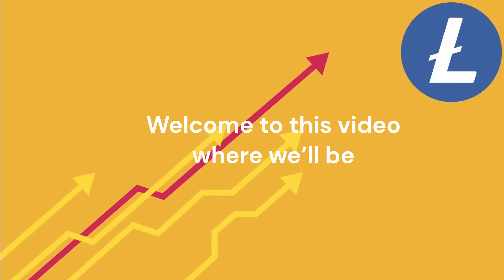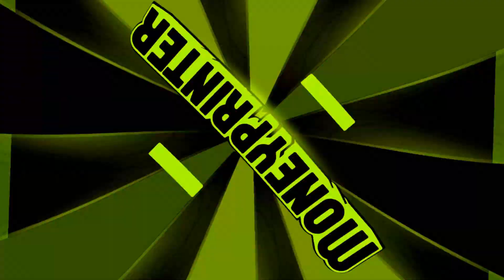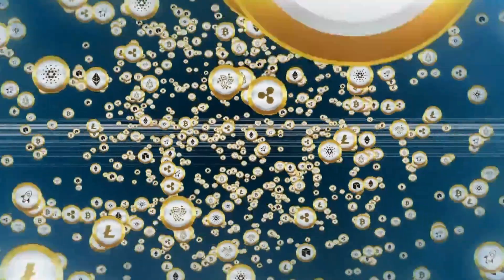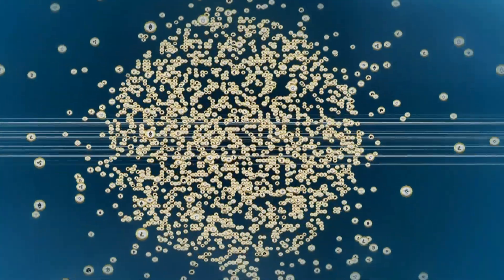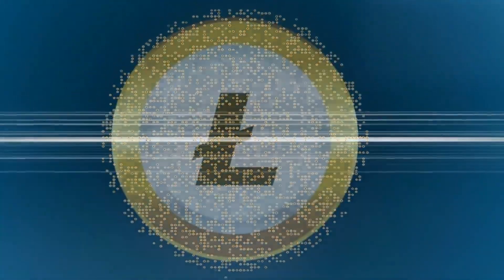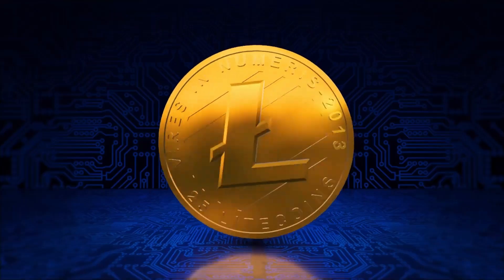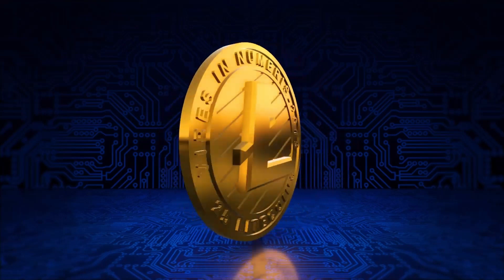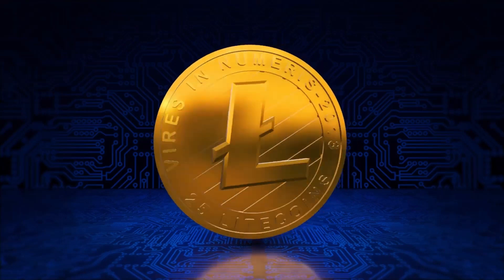LITECOIN - BUY🤑 or SELL🚩?!